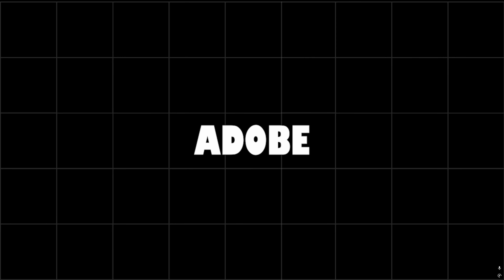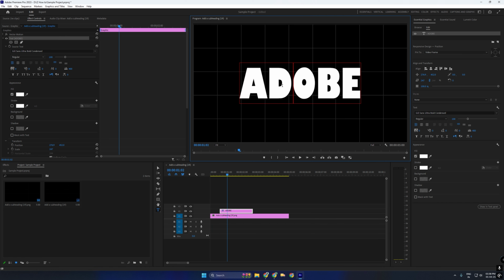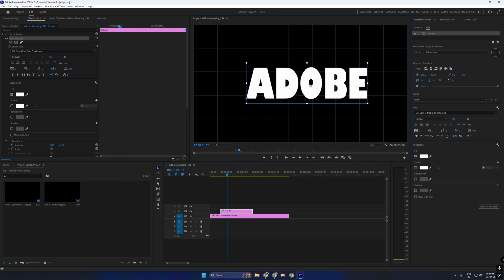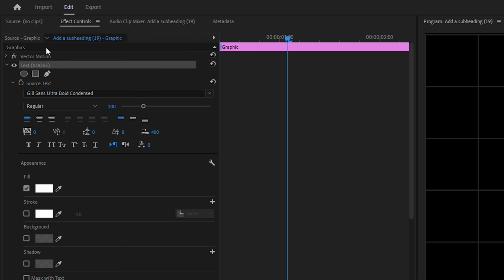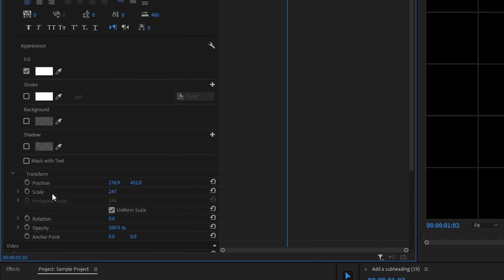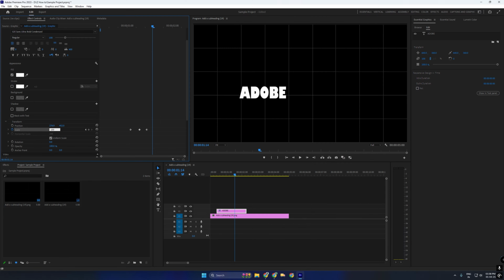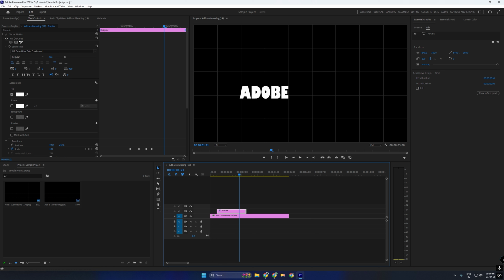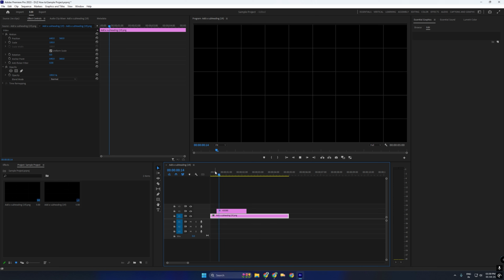Make Pop-Up Text in Premiere Pro Like a Pro! (2025 Easy Guide)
Want to make pop-up text in Premiere Pro? This 2025 step-by-step tutorial will show you how to create smooth and engaging text animations using keyframes, effects, and motion settings. Whether you're making YouTube videos, tutorials, or cinematic projects, this pop-up text effect will add a professional touch to your content!

📌 What You’ll Learn:
✅ How to animate pop-up text with keyframes
✅ Smooth easing for a natural bounce effect
✅ Best settings for professional-looking text animations

Make your text stand out & engage viewers! 🎬🔥